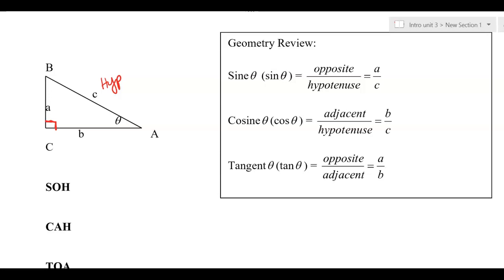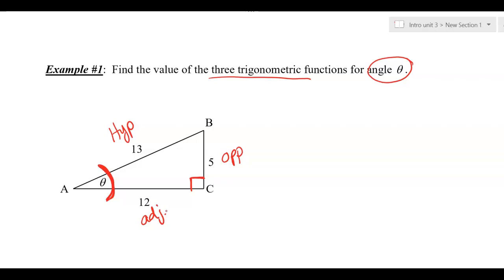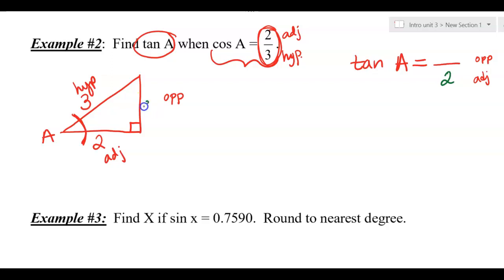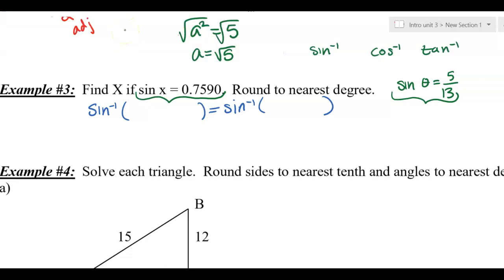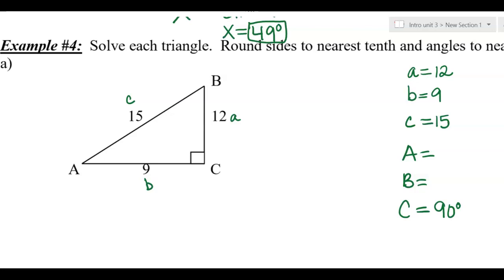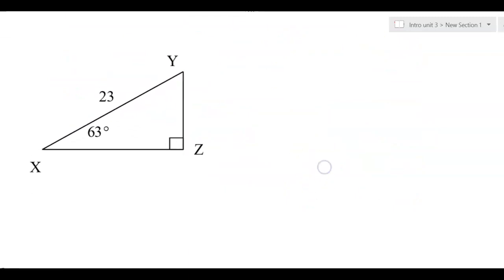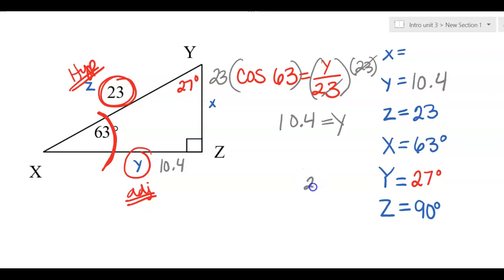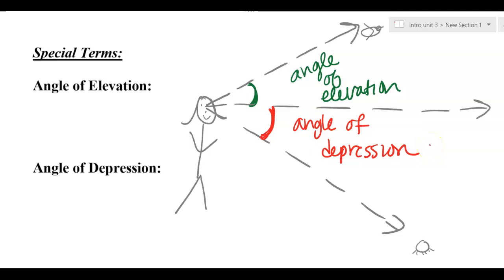intro to triangle trig